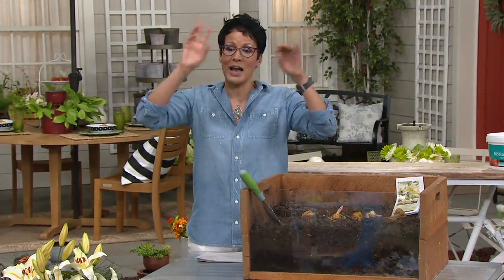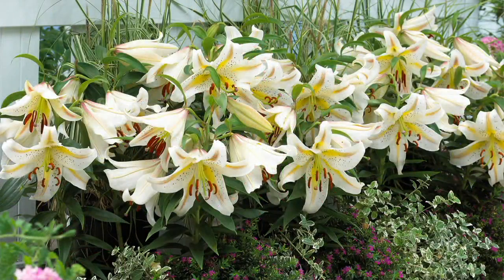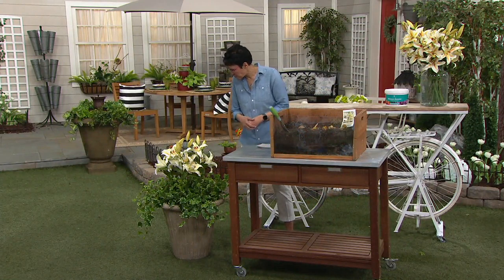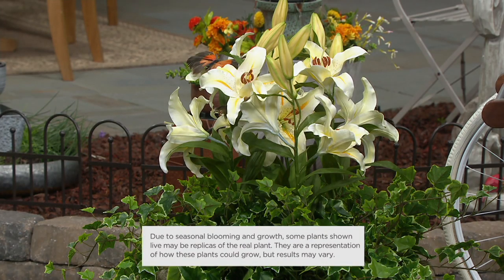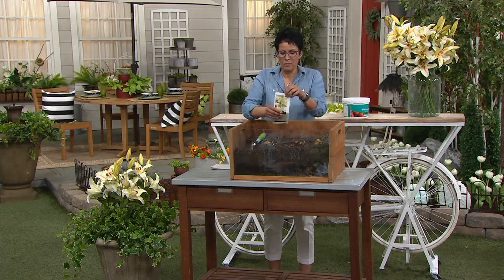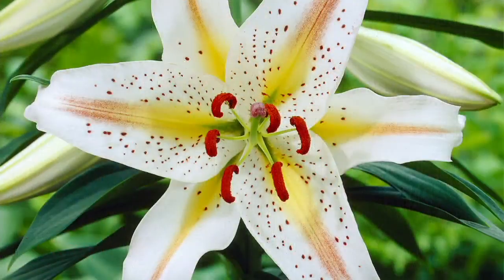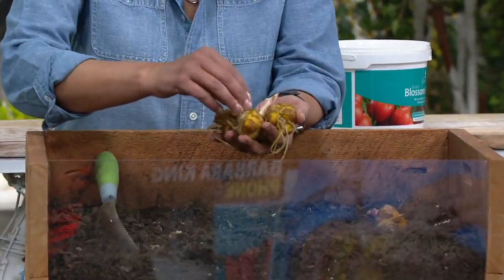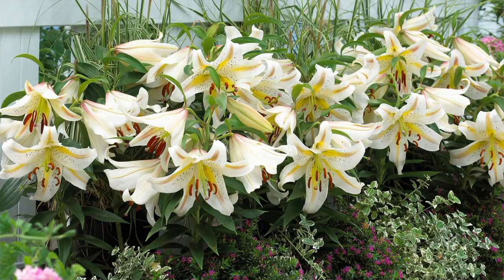Barbara King 5-Piece Award Winning Lily Garden Party on QVC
Barbara King 5-Piece Award Winning Lily Garden Party

Each lily flower, with white coloring, yellow stripes, and red freckles bring award-winning appeal to your garden. This collection comes with five bulbs to get you started. From Barbara King.